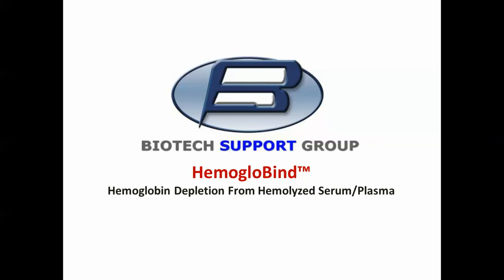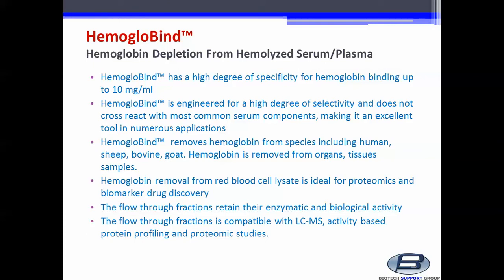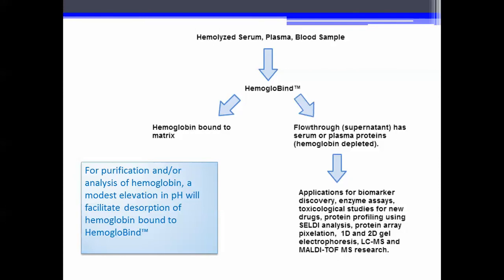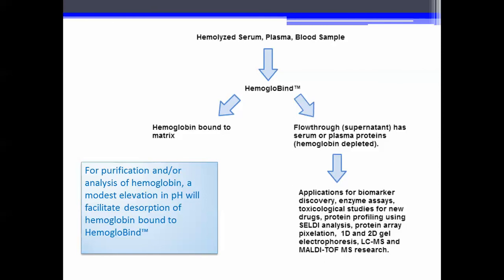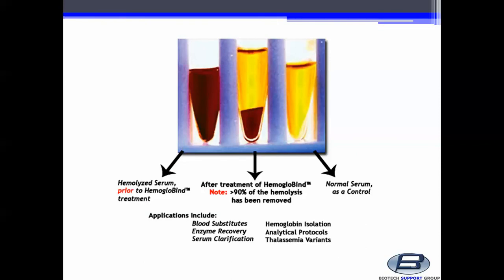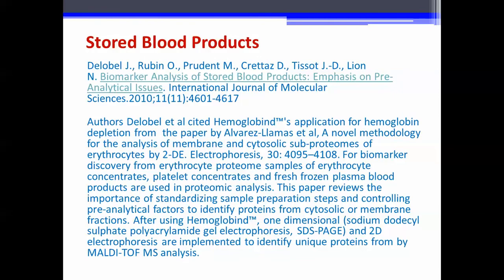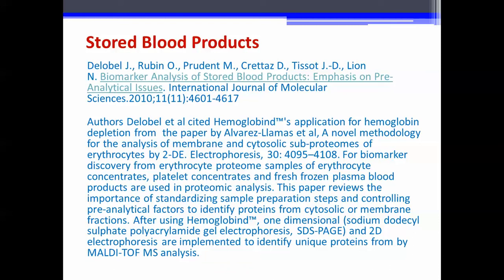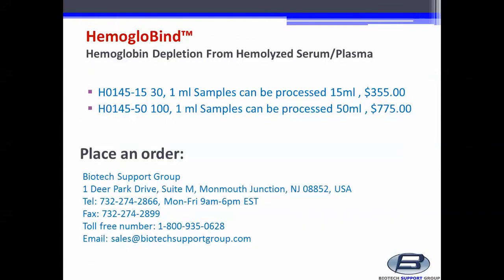Biotech Support Group HemogloBind™ Hemoglobin Depletion From Hemolyzed Serum/Plasma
HemogloBind™ Hemoglobin Depletion From Hemolyzed Serum/Plasma

HemogloBind™ Hemoglobin Removal and Capture

Has a high degree of specificity for hemoglobin binding up to 10 mg/ml
Applications in blood substitutes, enzyme recovery and analytical interferences
Removes hemoglobin from any species including human, sheep, bovine, goat, etc
Removes hemoglobin from organs, tissues.
Hemoglobin removal from red blood cell lysate for proteomics and biomarker drug discovery
The flow through fractions retain their enzymatic and biological activity
The flow through fractions is compatible with LC-MS, activity based protein profiling and proteomic studies.